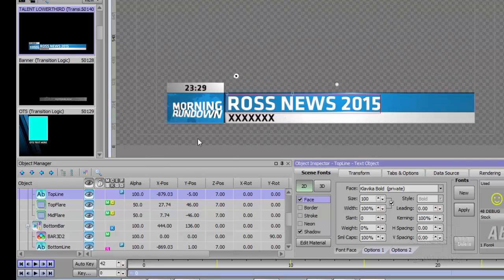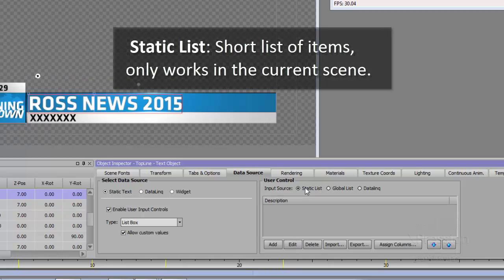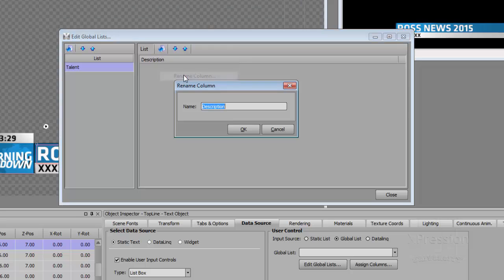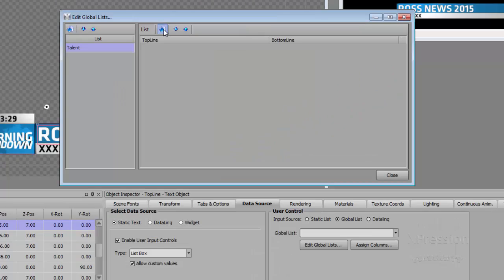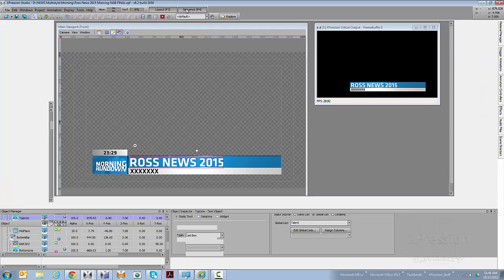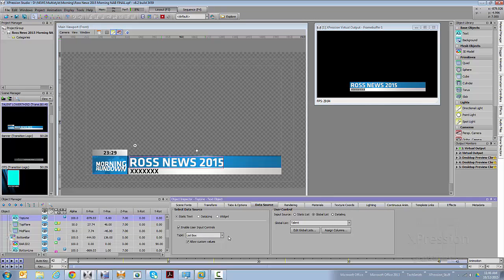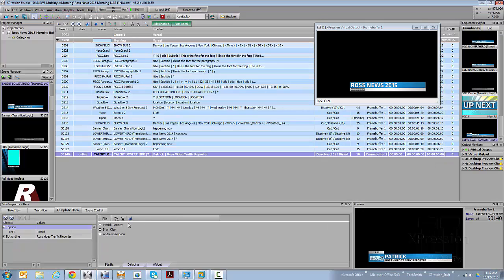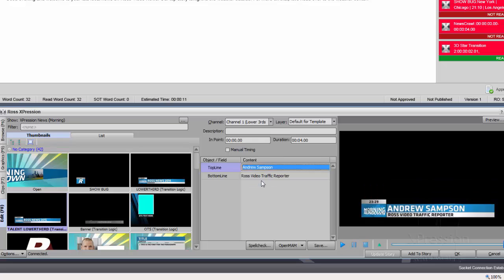XPression U: User Input Controls Basics (Basics 114)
- XPression now has an additional Data Source for text objects, User Input Controls. User Input Controls provide Check Boxes, Radio Buttons, Lists and Combo Boxes for text input in the XPression MOS ActiveX Plug-in and Sequencer.

- XPression MOS users can be provided with closed lists for text input fields, Radio Buttons for simple “either or” choices or Combo Boxes which allow for a pull-down list to choose the desired item from

- One User Input Control field can affect another User Input Field, such as changing the data source presented to User Input Field Control 2, based on the setting of User Input Control Field 1.

- User Input Controls can create a simple (small grouping of one or two items) as a Static List (based inside the single scene), a Global List (based inside the entire project), or a Datalinq™ (same functionality and accessibility as the traditional Datalinq™ utilization